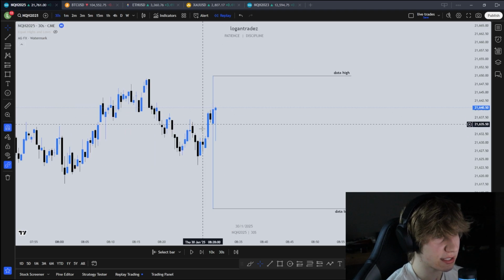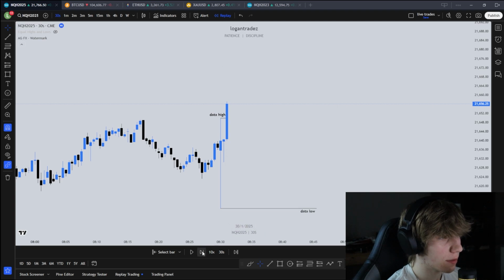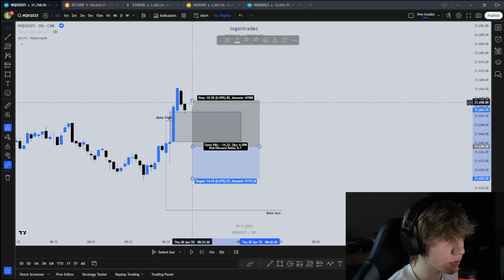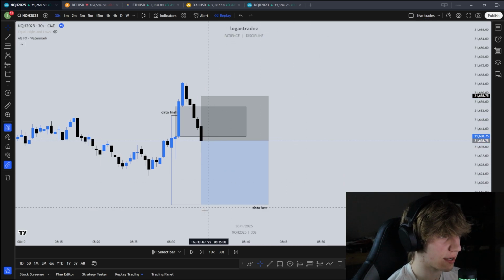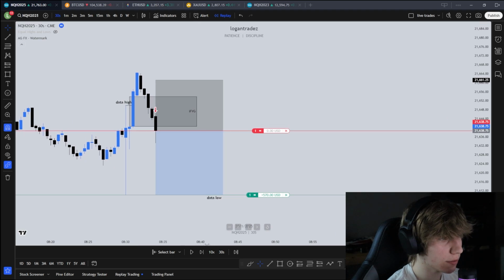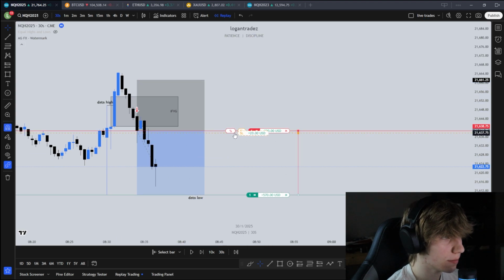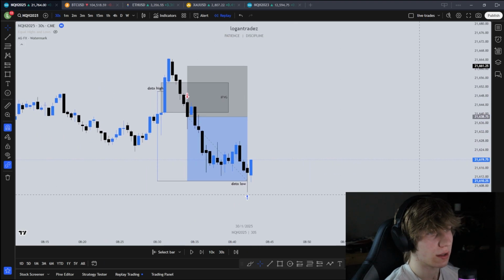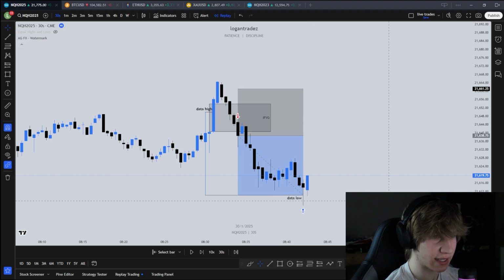This Is The Best Day Trading Setup Ever. (almost 100% win rate)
Using data wicks to catch trade is the best setup in day trading, if you don't use it, start to use it.
"If you don't use this setup, you suck at day trading."
00:00-00:08 intro
00:08-04:49 setup breakdown
04:49-05:06 outro